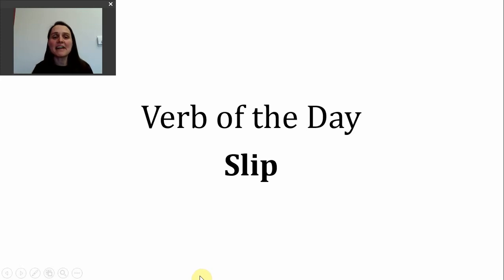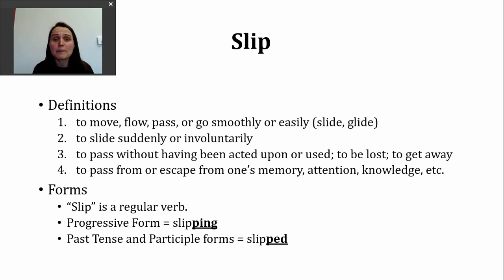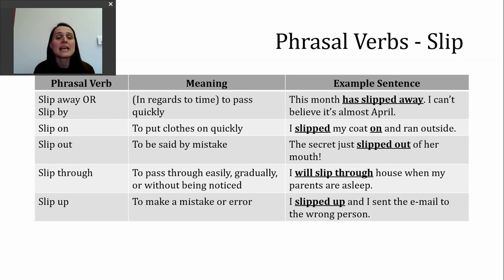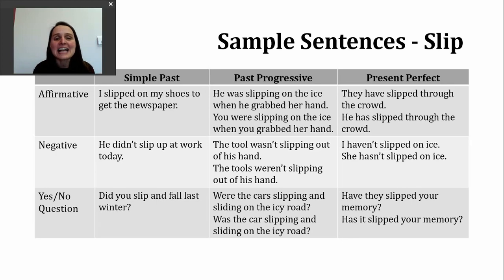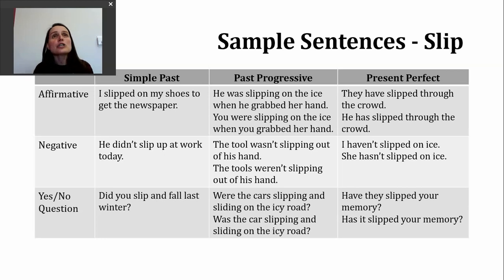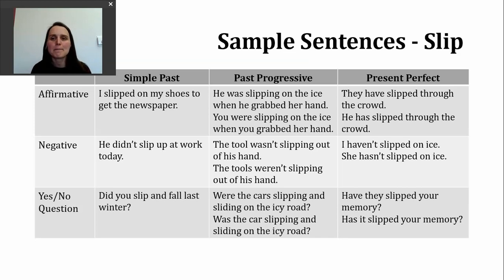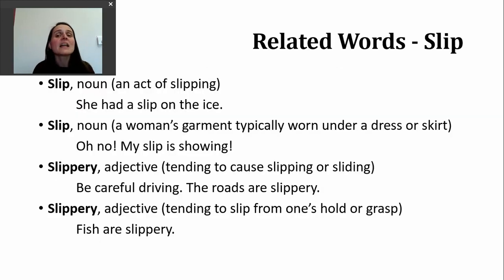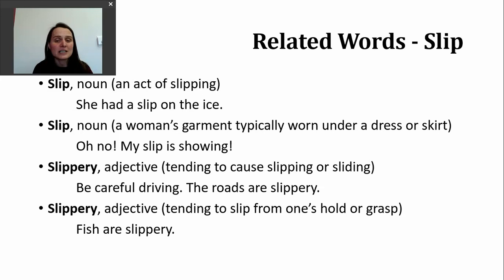Verb of the Day - Slip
This video discusses (1) some of the meanings for the word SLIP; (2) phrasal verbs using SLIP; (3) how to form affirmative statements, negative statements, and yes/no questions in the simple past, past progressive, and present perfect verb tenses; and (4) related words.